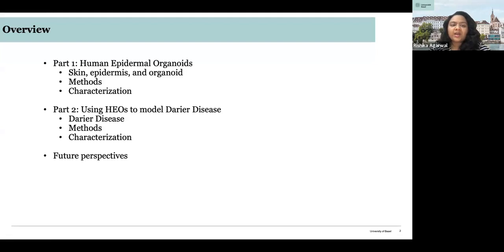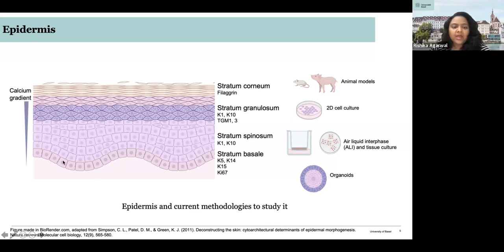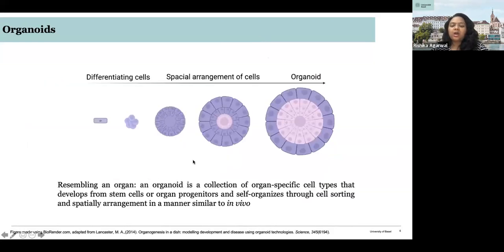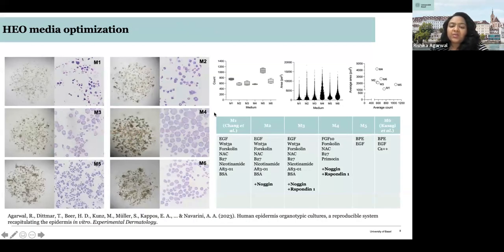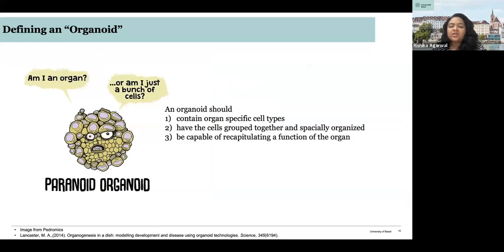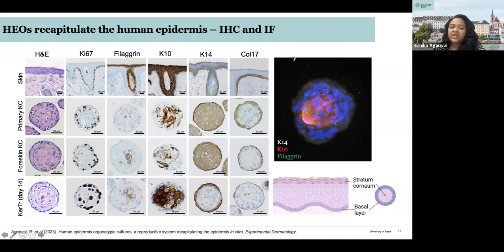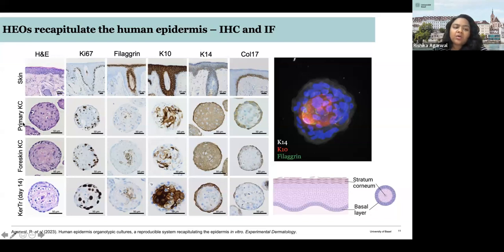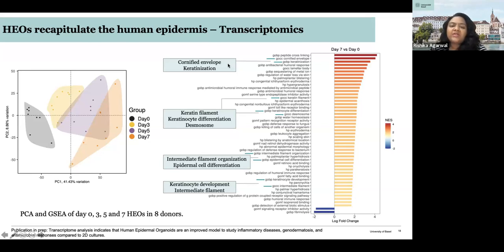GWIS Seminar RAgarwal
Welcome to the monthly program of the GWIS international chapter. For our September webinar, Dr Rishika Agarwal took us through her research on the Human epidermal organoids and their applications. Enjoy the presentation